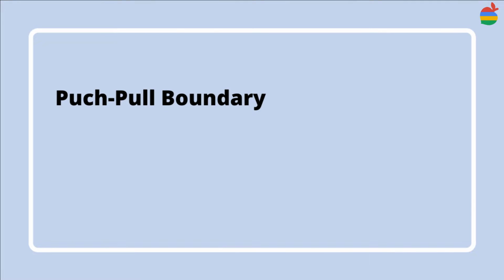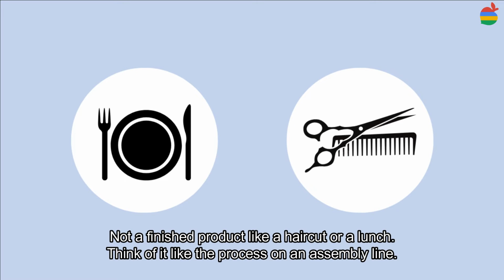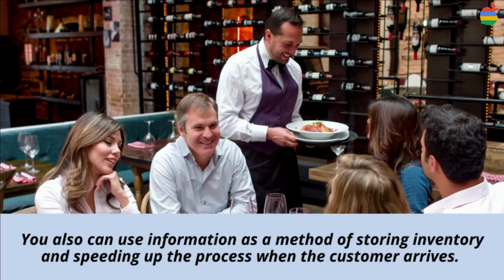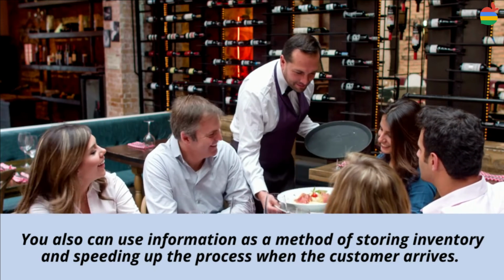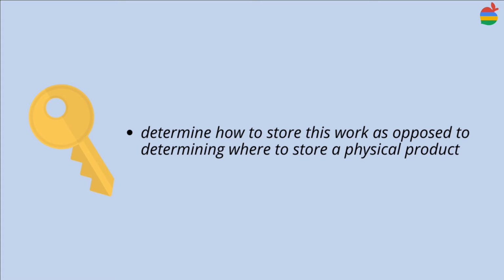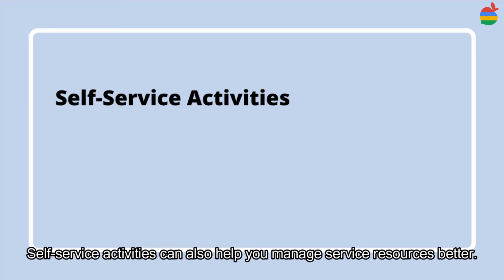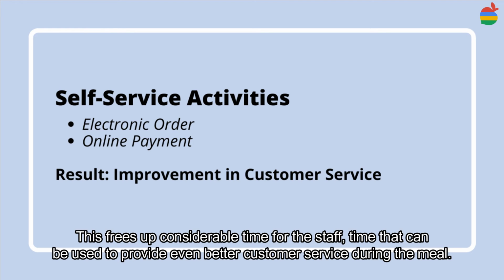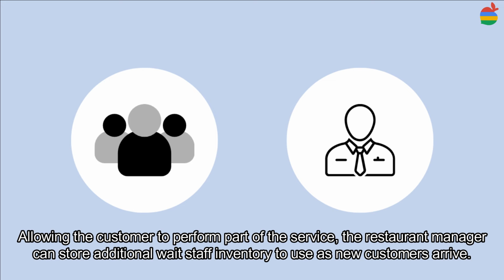How to Manage Services Inventory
When most people think of inventory, they think of a physical product. Services have inventory also but it's quite different from factory inventory. It's a common belief that service business cannot store inventory. A restaurant, for example, would view empty tables as inventory. In a sense, that's part of their finished product, a table, and wait staff ready to serve a customer. Empty tables at lunchtime cannot be stored and used as extra capacity during the dinner hour rush. Likewise, a barber cannot store his idle time to trim the hair of additional customers later in the day.

The push-pull boundary is the point at which a factory switches from pushing production based on a forecast of demand to pulling products to meet customer orders. Applying this to a service business, you can view inventory as any work that is done before the customer arrives. Not a finished product like a haircut or a lunch. Think of it like the process on an assembly line.

Services can push the production of some work in anticipation of the customer's arrival and store it until needed. I'll use the restaurant business as an example. In the restaurant industry, labor is a key resource. You have a limited number of servers, for example, and you wanna use those resources as efficiently as possible. You also want to ensure you meet the customer's expectation of excellent service. So, you look for work that can be done before the customer arrives, like preparing napkins and silverware, setting all the tables and positioning clean menus at the hostess station. I can store this inventory as services to buffer against the variability of my customers' arrivals.

This also allows me to provide faster service to my customers when they do arrive. You also can use information as a method of storing inventory and speeding up the process when the customer arrives. Online menus, reservation systems, and placing takeout orders in advance are all good examples of this. But not all information is inventory in this sense.

Inventory is work performed in advance that reduces the work needed when the customer arrives. The key is to determine how to store this work as opposed to determining where to store a physical product. Self-service activities can also help you manage service resources better. Restaurants have begun to use kiosks at the table allowing customers to order additional food and pay for their meal electronically.

This frees up considerable time for the staff, time that can be used to provide even better customer service during the meal. In this instance, labor is the inventory. The number of waiters and waitresses on duty. Allowing the customer to perform part of the service, the restaurant manager can store additional wait staff inventory to use as new customers arrive. To effectively manage service operations, it's important to take a non-traditional view of inventory. The more work you can complete before the customer arrives, the better. You not only manage your inventory of resources more efficiently, you also provide even better customer service.

Timecodes:
00:00 - Intro
00:18 - Inventory
00:34 - Example: Restaurant
01:06 - Puch-Pull Boundary
01:48 - Example: Restaurant
03:07 - Key
03:16 - Self-service Activities
03:42 - Summary